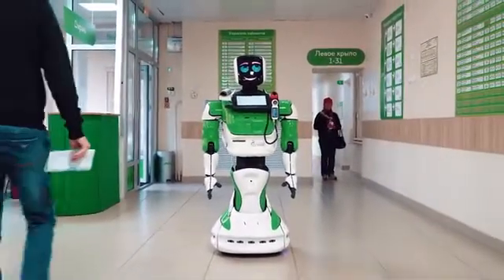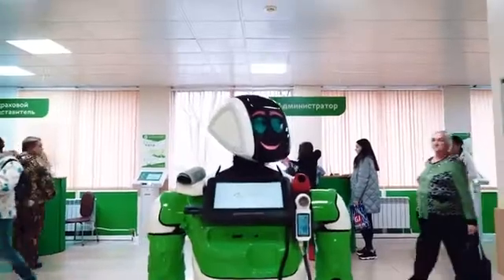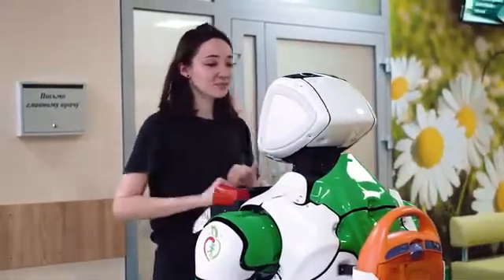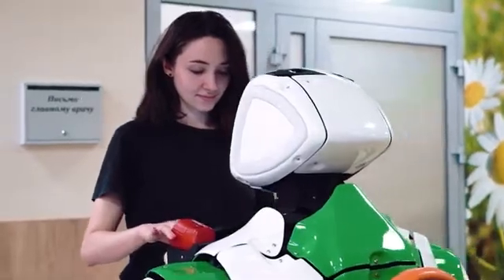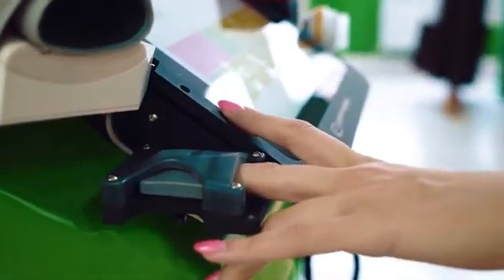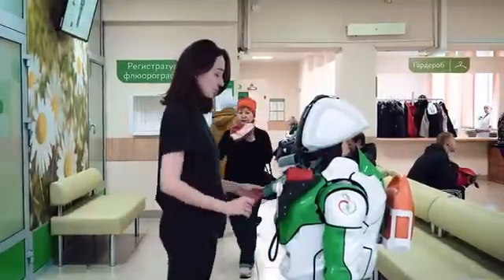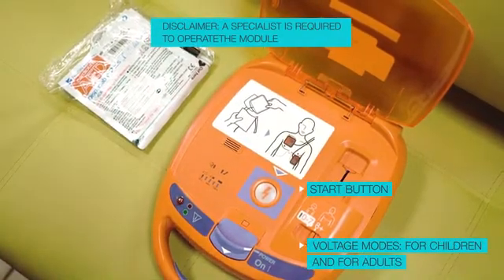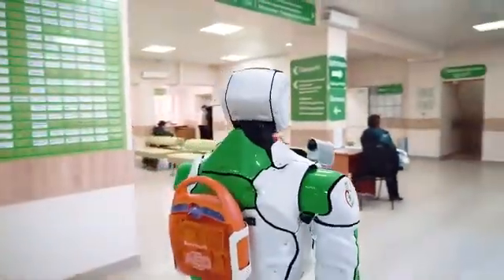Medical Assistant Robot | Promobot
It can operate in crowded places and function as a human employee.

As Medical Assistant, Promobot can measure lung capacity, blood sugar, and oxygen saturation levels, as well as other health measurements. It can operate in crowded places and provide quick tests that inform the user about their health status in a simple, non-invasive, and entertaining form.

Promobot is the largest manufacturer of autonomous service robots in Europe. Promobots work in 43 countries as promoters, office assistants, tour guides, and concierges.